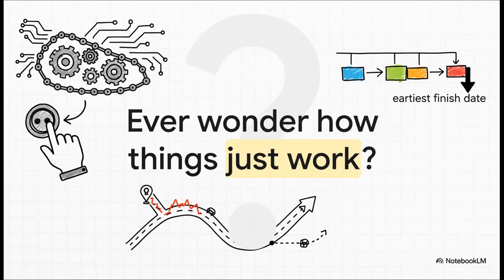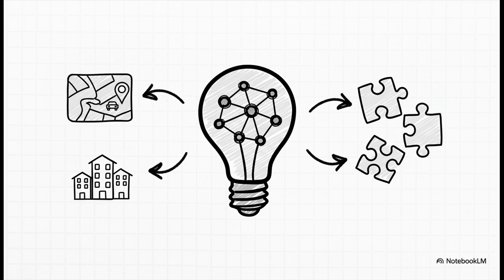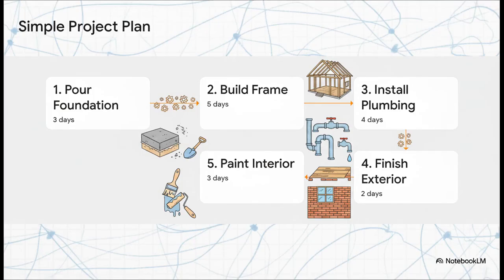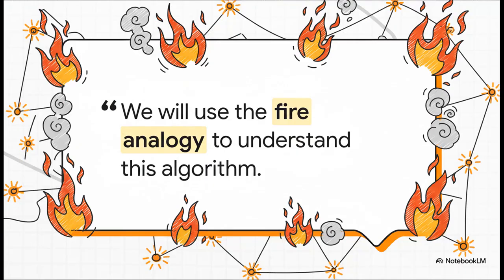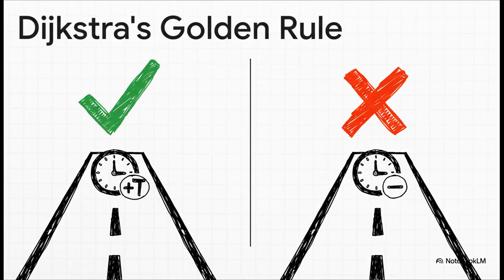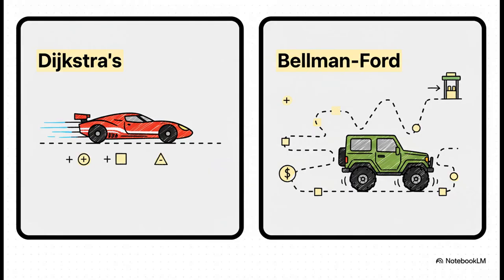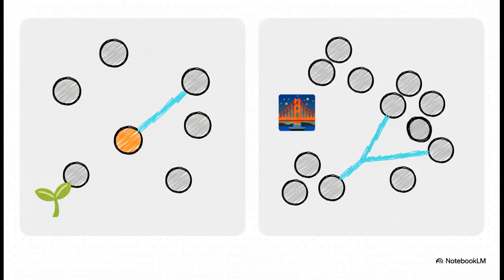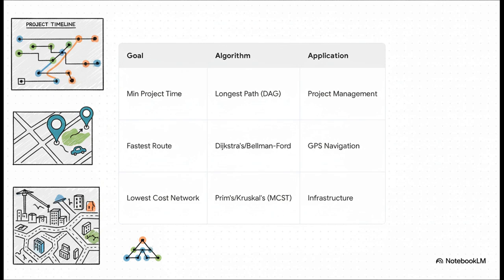The Logic of Networks in Maths | Explained Simply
This video explains the Logic of Networks in Mathematics in a simple
and easy-to-understand way.

Topics covered:
• What are networks in maths
• Nodes and connections
• Basic logic behind networks
• Simple examples

This video is useful for:
– Engineering students
– College exams
– Beginners in Discrete Mathematics